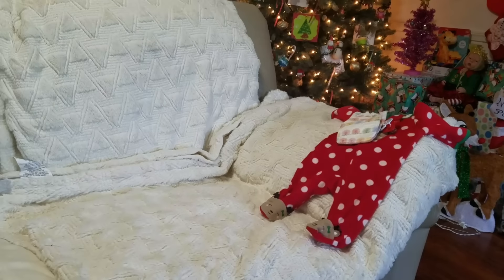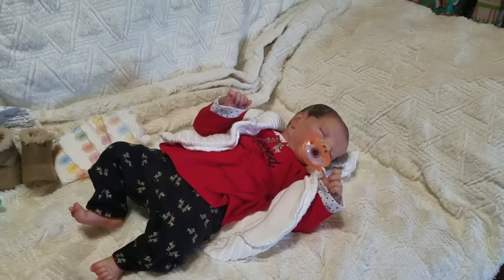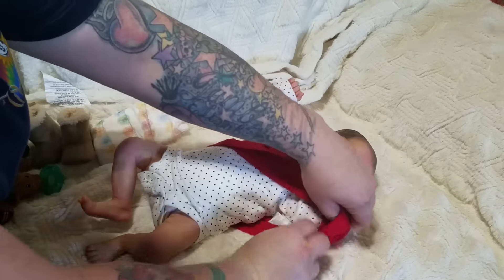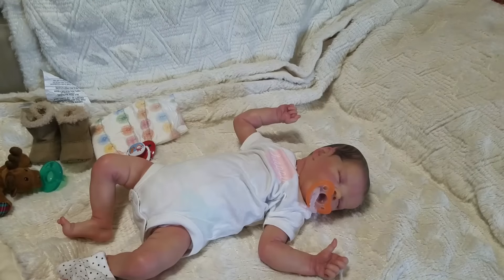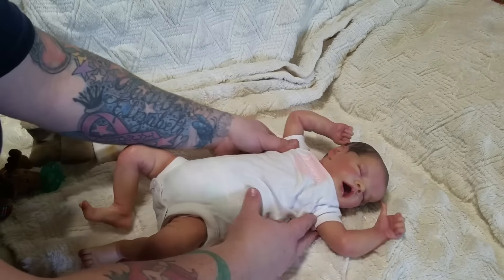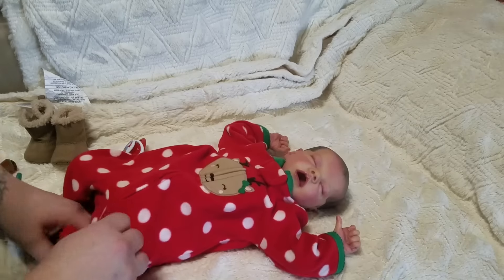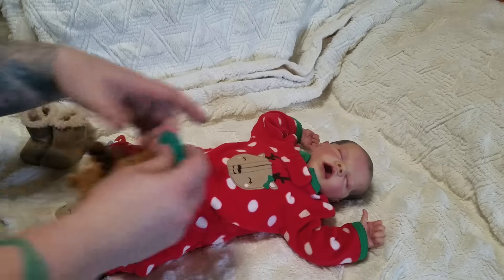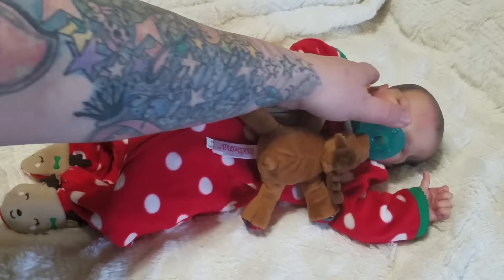REBORN PREGNANT! EXPECTING CONJOINED TWINS! BABY GIRLS WITH TWO FACES! MY SPECIAL TWIN GIRLS